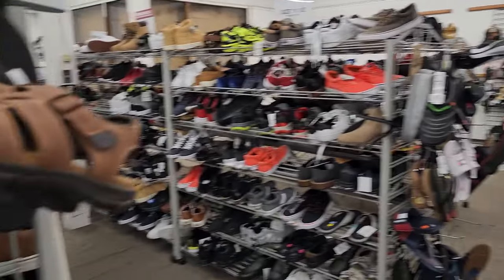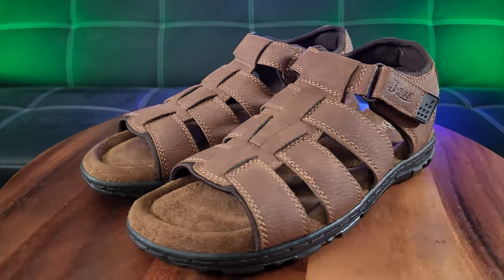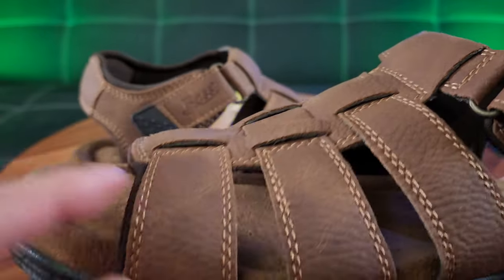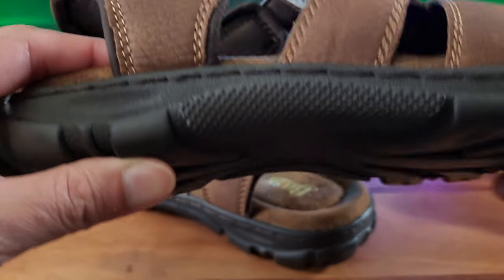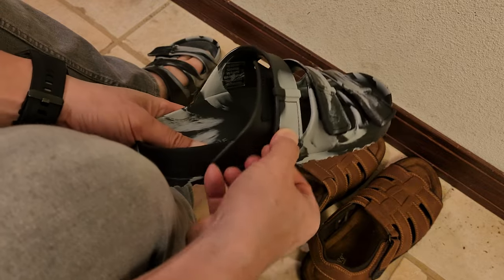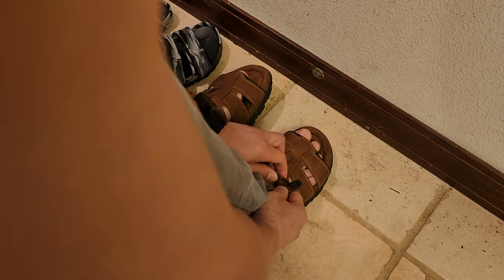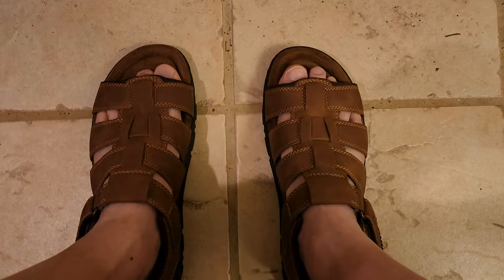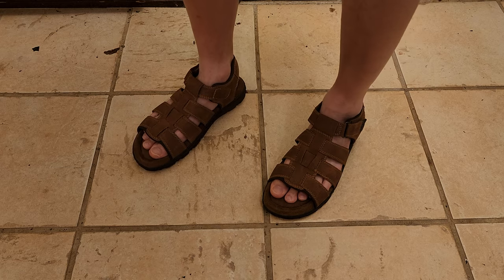Bass Men's Leather Sandals Review | Model 713430-BRTN-MENS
This is my first pair of Bass leather sandals.